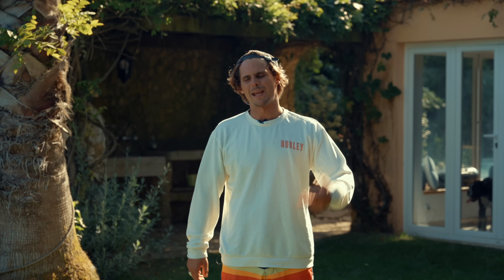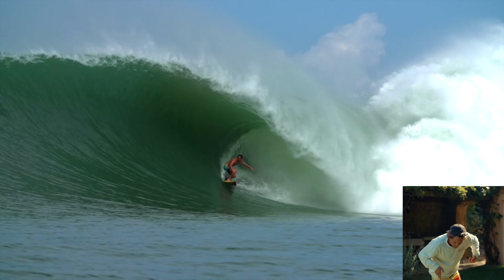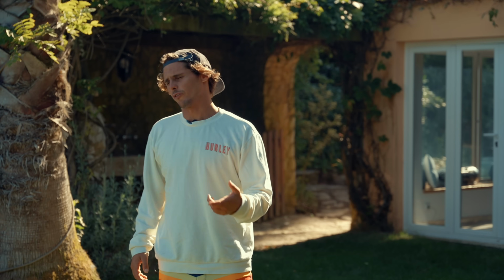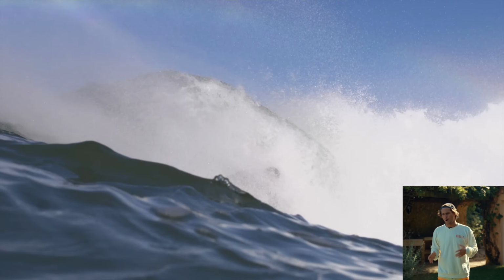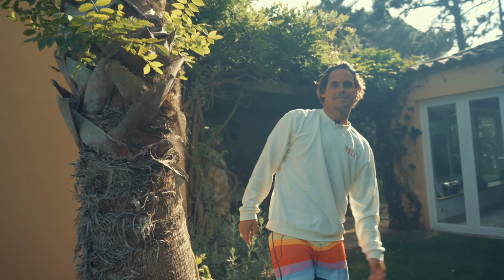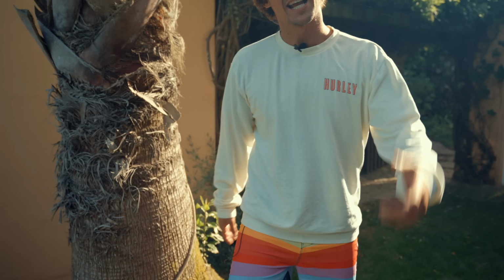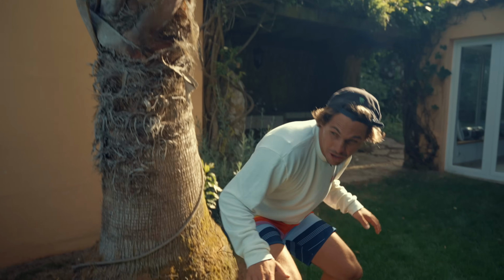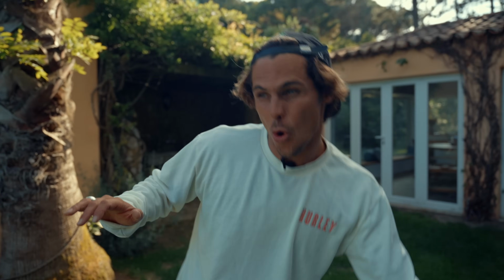HOW TO RIDE A BACKSIDE BARREL | VON FROTH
The art of riding a Backside Barrel, its a real skill to have.
Everyone can ride a frontside barrel, but when it comes to riding it backside things get a little more complicated. With this HOW TO I want to give you my perspective on riding backside barrels, give you guys some little tips that will help you progress your tube skills.

Filmed and Edited by Kenny Kemp